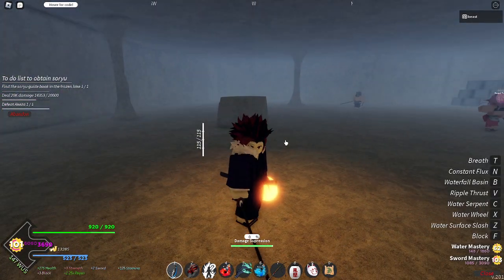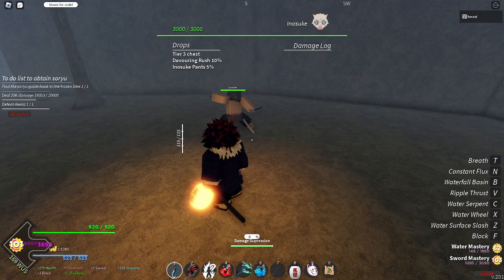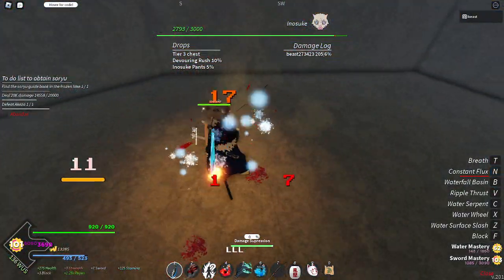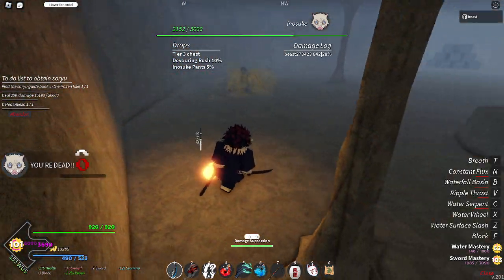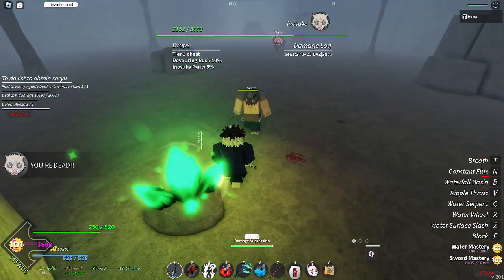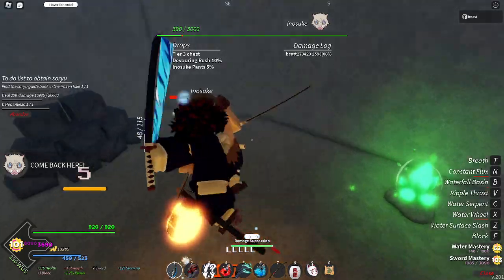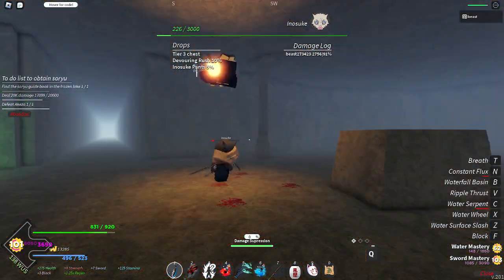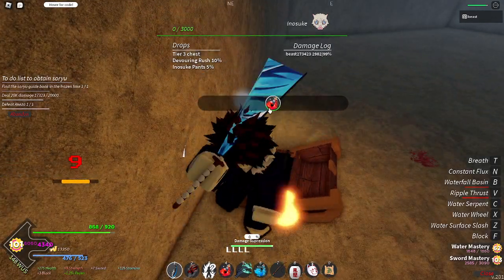HOW TO SOLO AND FARM INOSUKE EASILY (Project Slayers)